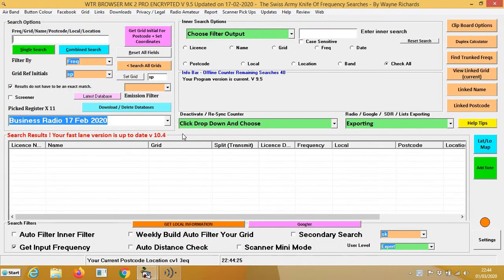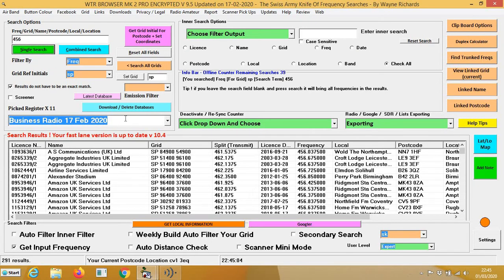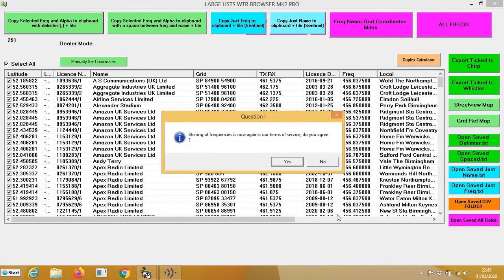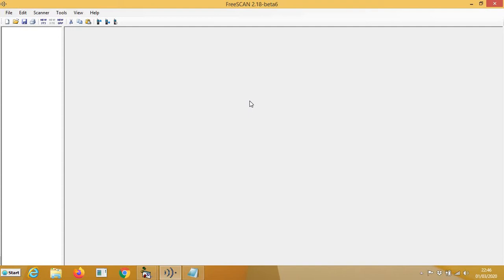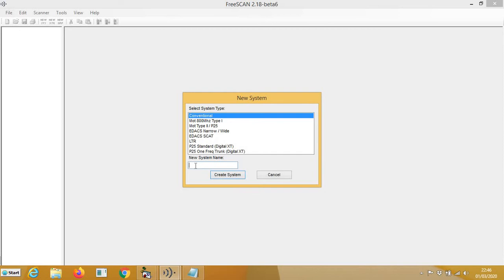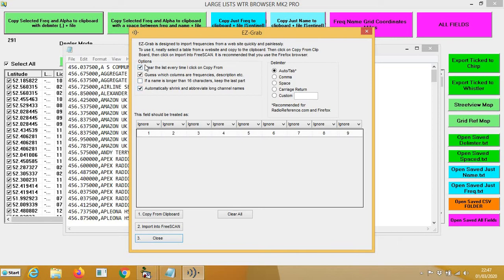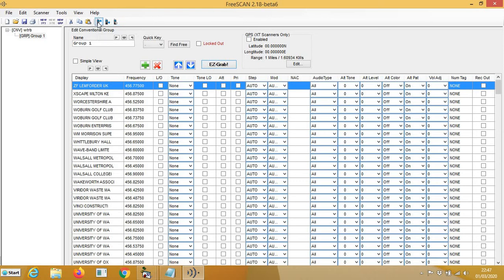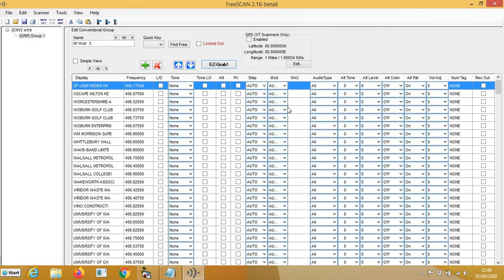FREESCAN WTR Browser importing frequencies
In this video it will show you how to import frequencies using WTR Browser PRO with using FreeScan software. You will need the free-scan software to upload to your scanner.

Supported scanners SC230, BC246T, BR330T, BCD396T,  UBC3500XLT,
BCT15, BCD996T, BC346XT(C), BCD396XT, BCT15X, and BCD996XT scanners.